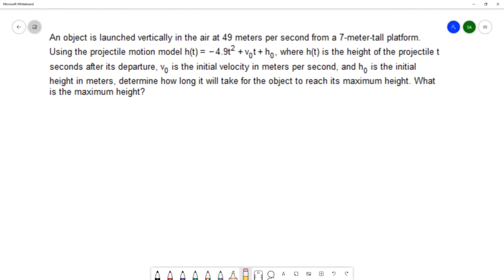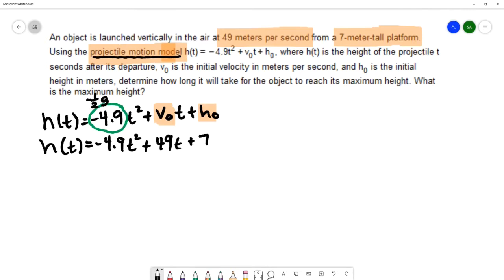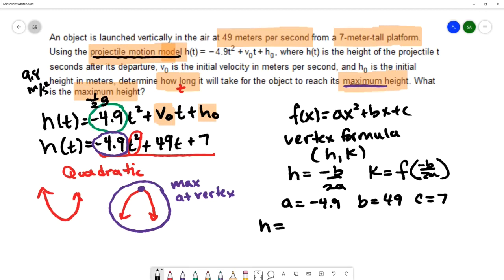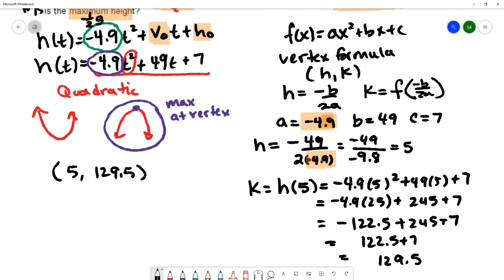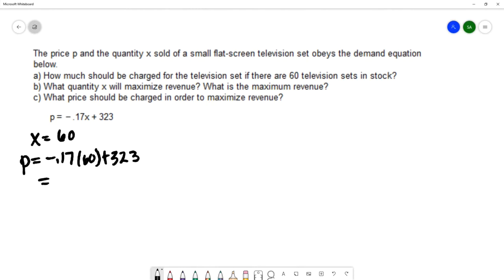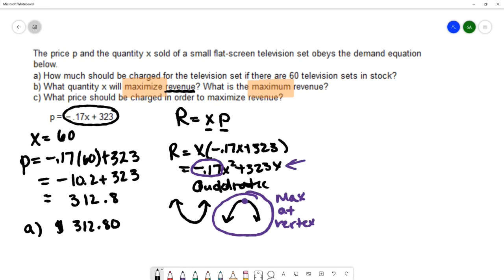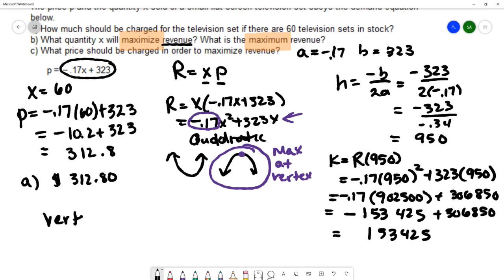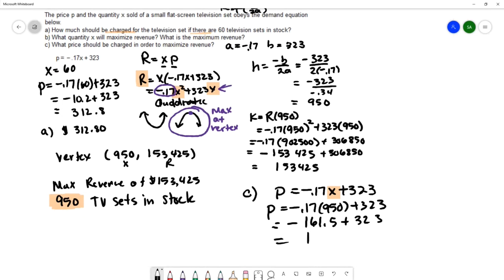MAC1105 Test 2 Extra Practice O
0:00 4.2 Maximize position function (rocket)
9:52 4.2 Build Revenue, Maximize revenue